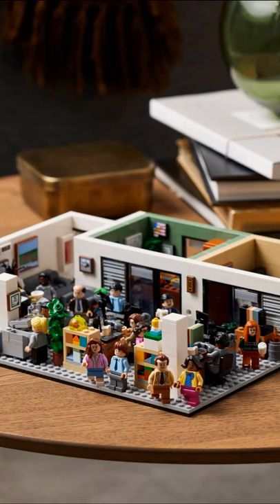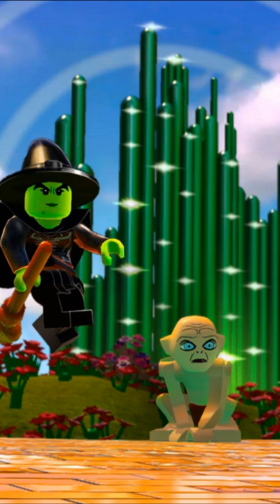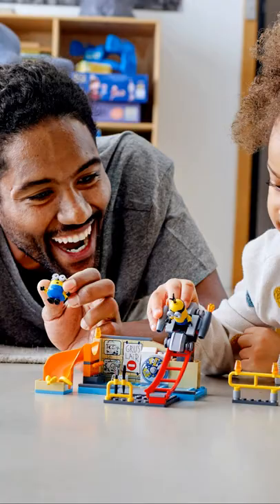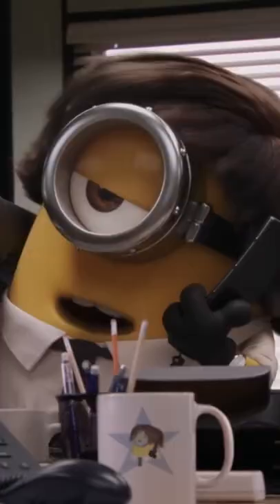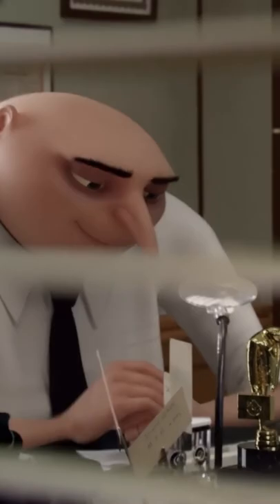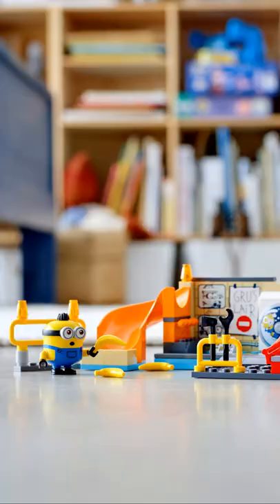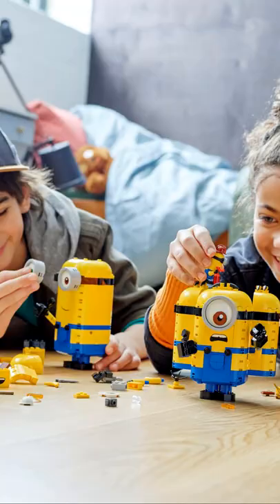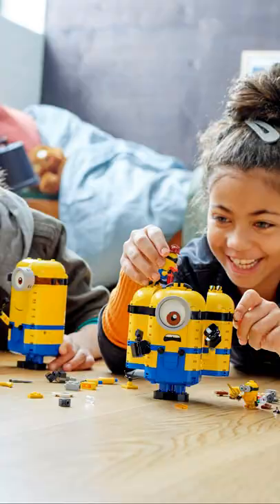LEGO The Office and Minions is the perfect crossover!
Looking for an unusual way to spice up LEGO The Office? You need Minions, obviously.
The nice thing about licensed LEGO sets is it gives a huge variety of characters from various IPs the chance to crossover together, and one crossover that shines above the rest is The Office plus Minions.
Steve Carrell, famous for playing Michael Scott in The Office, also voices Gru in Despicable Me. In fact, to promote Minions: Rise of Gru, the official The Office YouTube channel released a parody of the show’s opening credits featuring a variety of Minions.
The video has been seen, at the time of making this video, 4.5 million times.
Adding Minions to LEGO 21336 The Office is as simple as eating a banana: 75546 Minions in Gru’s Lab comes with a pair of minifigure scale Minions and a few fun printed tiles to click into the set.
Alternatively, go big with 75551 Brick-built Minions and their Lair, because if you’re going to add an extra layer of absurdism to your LEGO office, you might as well go all in.